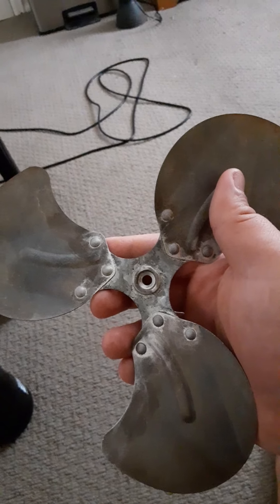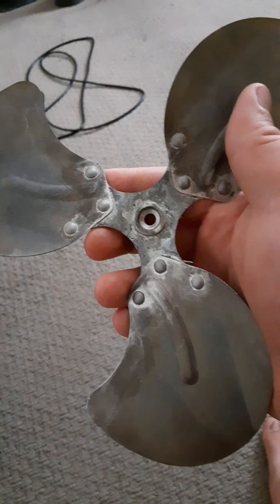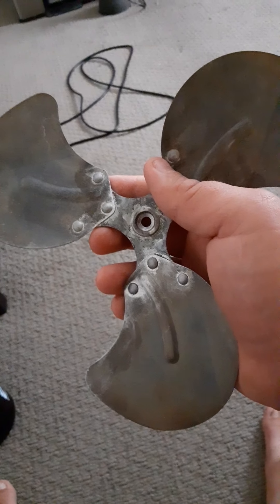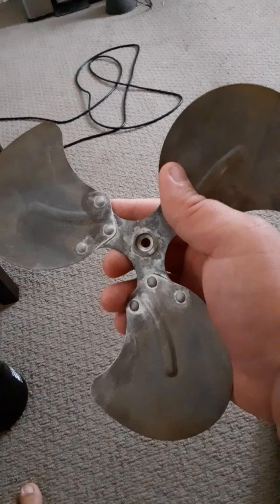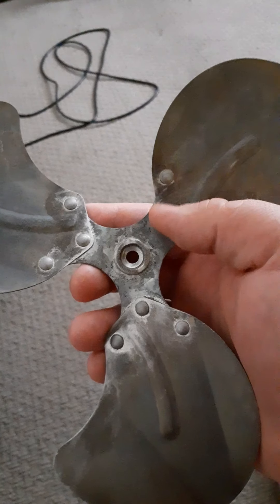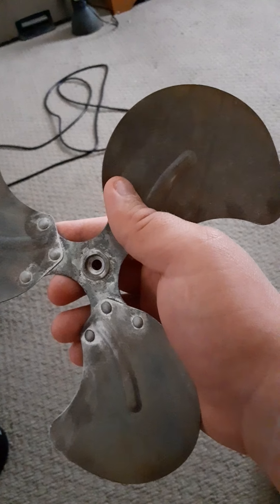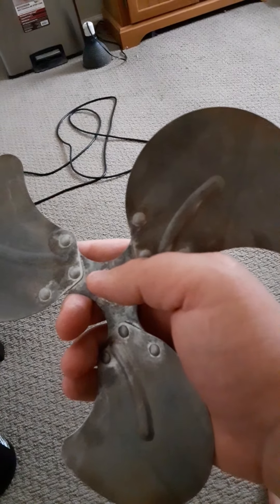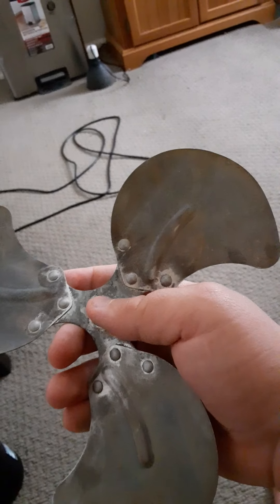Making aluminum blades look old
Most vintage metal fan blades look a dull grey as a result of oxidation over long periods of time. Here's how you can get the same effect overnight.